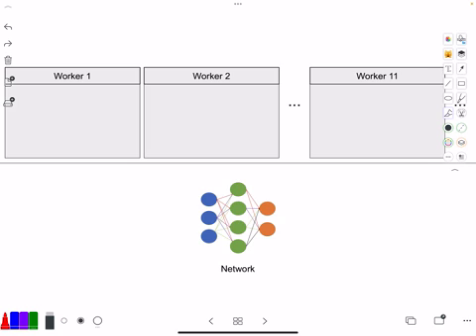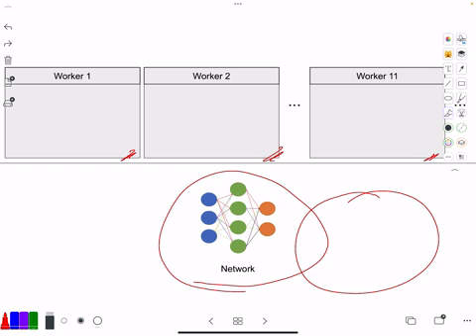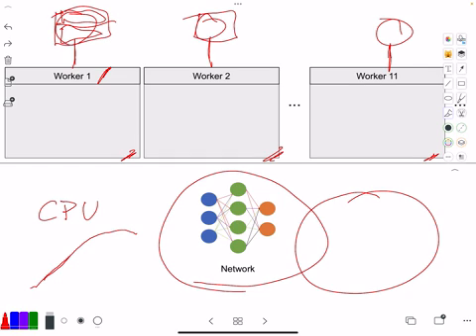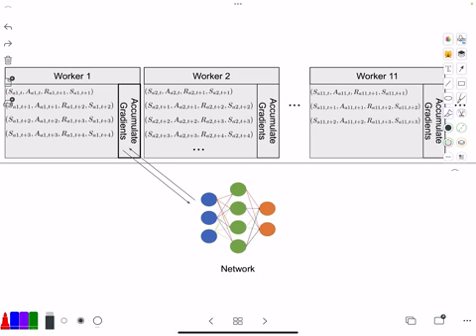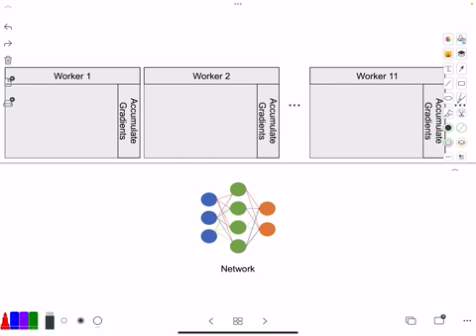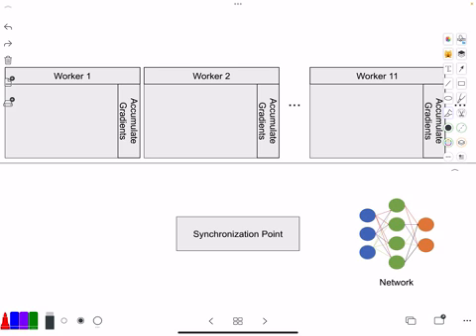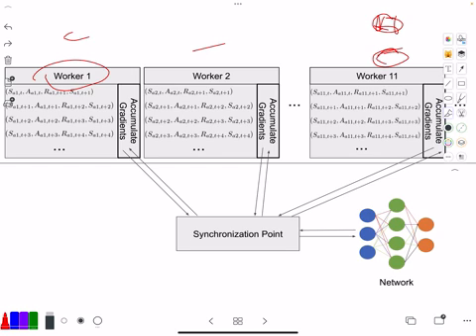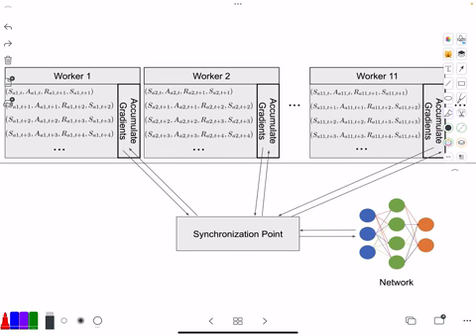A3C And A2C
The speaker provides a prototypical implementation of an actor-critic method, with the example of A3C (Asynchronous Advantage Actor Critic) algorithm. In this method, you have a network consisting of an actor and a critic, and multiple workers (processes in your computer) that can each have a copy of the environment you're trying to solve. The number of workers you can have is typically limited by the number of CPUs in your computer.

In A3C, each worker collects samples of experiences, calculates gradients, and then asynchronously updates the network. There are no synchronization points in this method. The speaker recommends reading the A3C paper for more details and justification of this approach.

The speaker also introduces A2C (Advantage Actor Critic), which is similar to A3C but with a synchronization point. In A2C, gradients are collected from all workers, and then the network updates all workers at once. This method is useful when you have access to a GPU. There is no paper on A2C, but OpenAI has a blog post that explains the method and its advantages when using a GPU.

In conclusion, if you don't have access to a GPU, A3C can be a good choice for solving multi-agent problems in reinforcement learning.